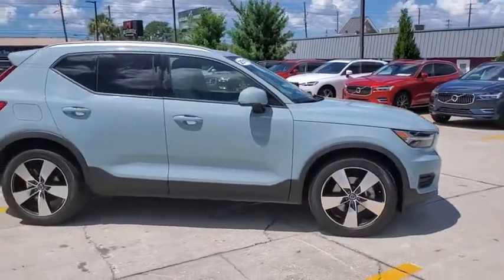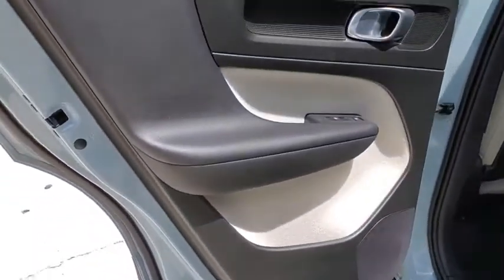2019 Volvo XC40 St. Petersburg, Tampa, Clearwater, Palm Harbor, Largo, FL K2053062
Amazon Blue Used 2019 Volvo XC40 available in St. Petersburg, Florida at Crown Volvo Cars. Servicing the Tampa, Clearwater, Palm Harbor, Largo, FL area.

ORIGINAL MSRP $41945!! CARFAX One-Owner. Clean CARFAX. Certified. 2-Zone Automatic Climate Control w/CleanZone 8-Way Power Passenger Seat w/4-Way Power Lumbar Automatically Dimming Interior & Exterior Mirrors BLIS Blind Spot Information System Folding Load Floor w/Grocery Bag Holders Heated Windscreen Wiper Blades Hidden Storage Compartment Under Drivers Seat HomeLink & Compass Integrated In Rearview Mirror Interior High Level Illumination Keyless Entry w/Handsfree Tailgate Opening Laminated Panoramic Moonroof w/Power Sunshade Park Assist Pilot w/Fr & Rr Park Assist Sensors Pilot Assist Driver Assistance System Power Child Lock Rear Doors Power Folding Rear Backrest Premium Package Retractable Rear-View Mirrors Vision Package Wheels: 19 5-Spoke Black Diamond Cut Alloy Wireless Charging for Smart Phone.brbrOdometer is 2669 miles below market average! 23/31 City/Highway MPGbrbrVolvo Certified Pre-Owned Details:brbr  * Roadside Assistancebr  * Warranty Deductible: $0br  * 1-Year complimentary Volvo On Call app. Remote climate control locks fuel maintenance & driving journal. Vehicle History Report with Buyback Guarantee. Includes Trip Interruption Reimbursementbr  * 170+ Point Inspectionbr  * Transferable Warrantybr  * Limited Warranty: 60 Month/Unlimited Mile upgradeable up to 10 years (calculated from the original in-service date & zero miles)br  * Vehicle HistorybrbrbrAwards:br  * 2019 KBB.com 10 Best Luxury Cars Under $35000   * 2019 KBB.com Our 10 Most Awarded Cars of 2019   * 2019 KBB.com 10 Favorite New-for-2019 Cars   * 2019 KBB.com Best Buy AwardsbrbrAll prices plus sales tax tag and titling and dealer service fee of $799.95 which represents cost and profits to the selling dealer for items such as cleaning inspecting adjusting new vehicles and preparing documents related to the sale.